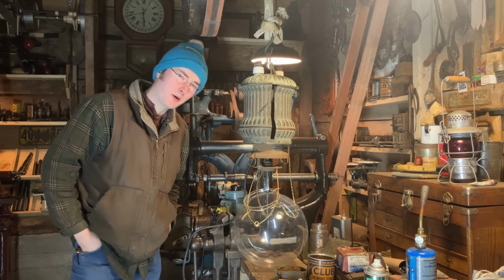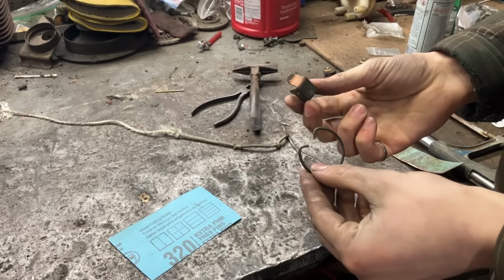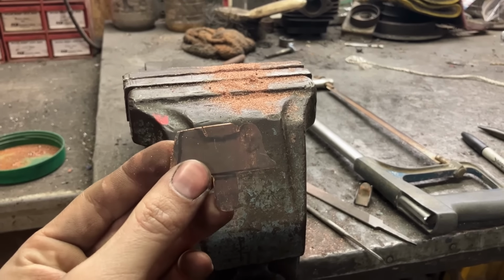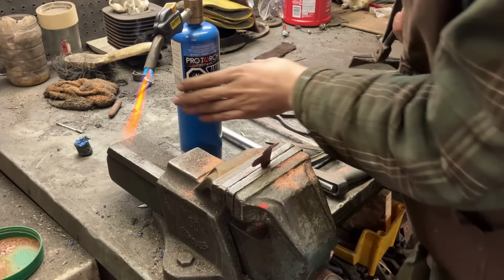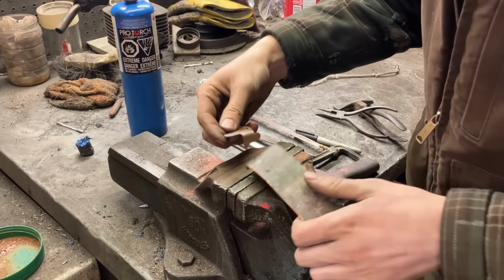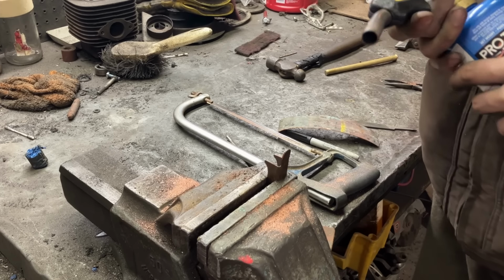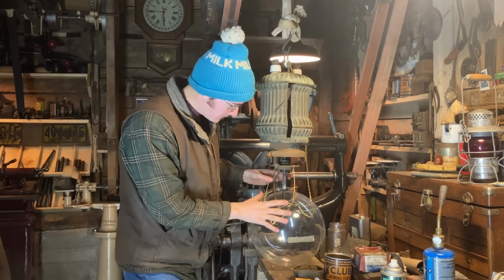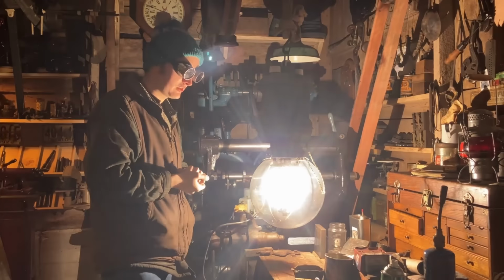Replicating a Copper Clip Latch and a Great Triumph of Light!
Once a few reproduction parts for the Arc lamp were made up, a great triumph is witnessed in its much improved operation. The great improvement is mostly due to the use of cored carbon rods which have a more readily vapourized inner material compared to the solid carbons I was previously using.